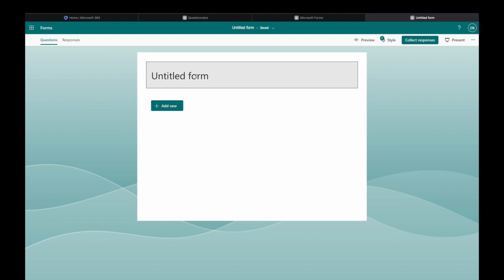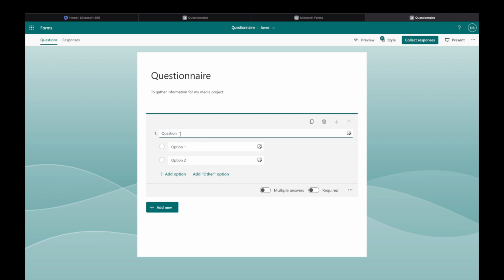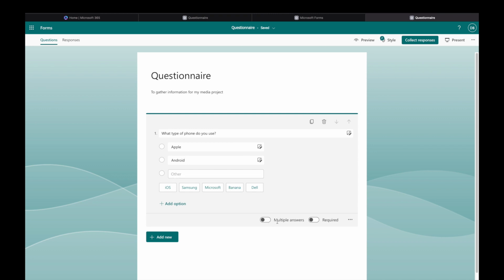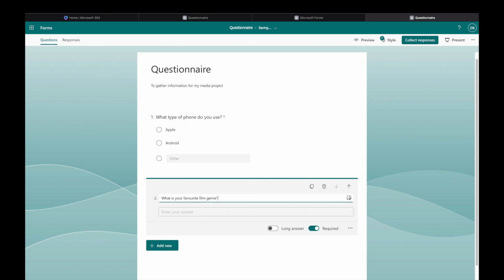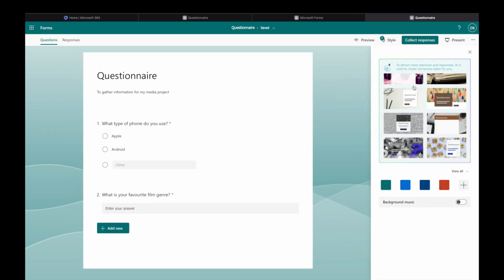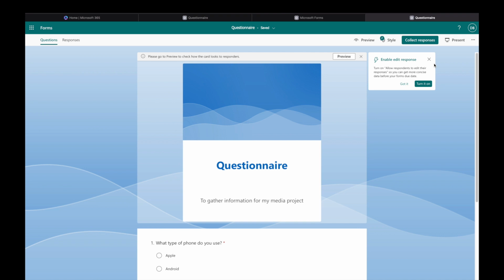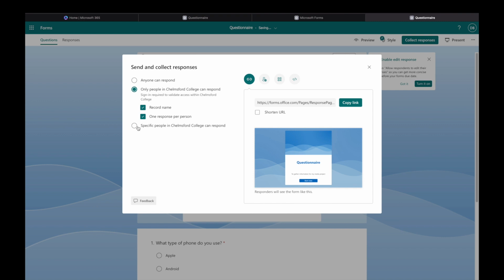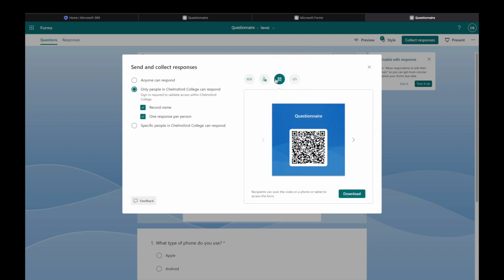Microsoft Forms Open & Closed Questions